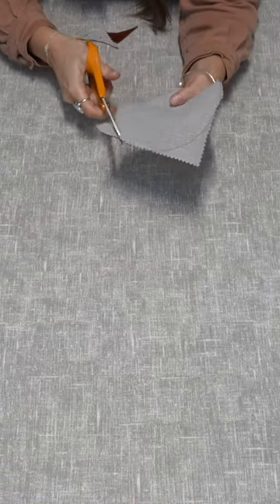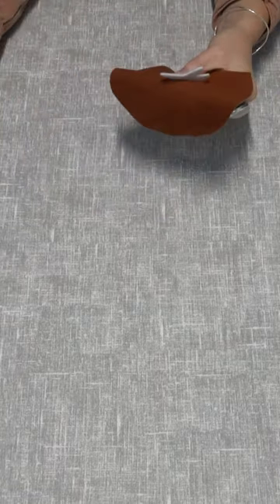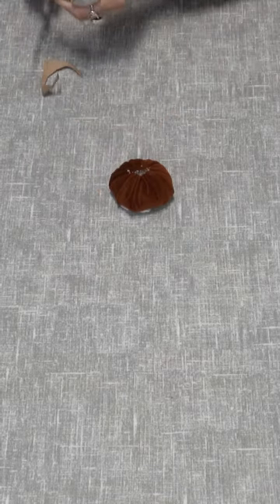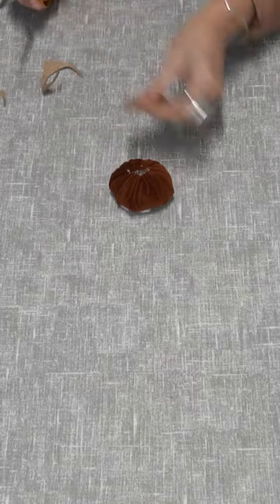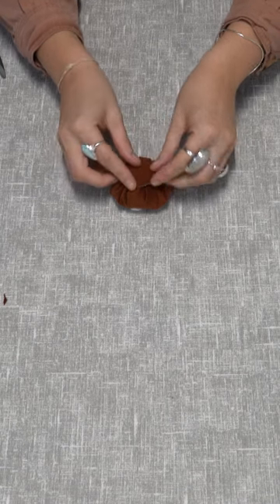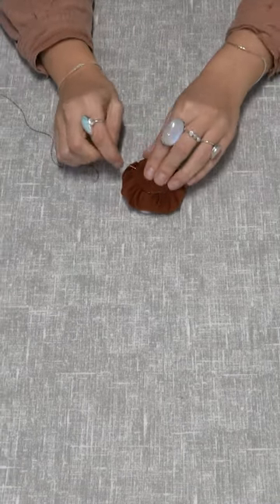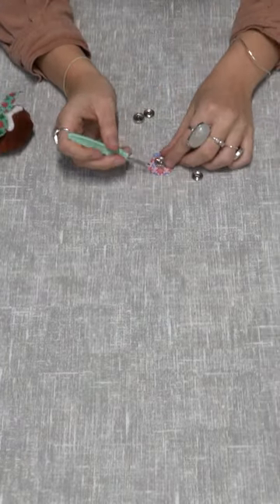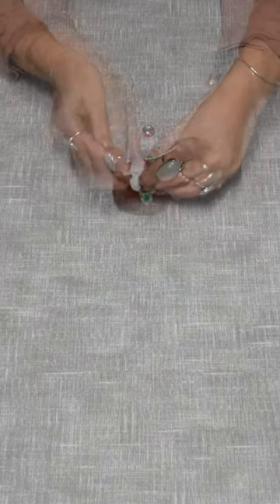EASY how to make a Christmas pin cushion in 1 minute!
Looking for a fun and easy Christmas craft? Look no further! This DIY pin cushion tutorial is perfect for all the family and creates a Christmas pudding pin cushion that sits on your wrist.